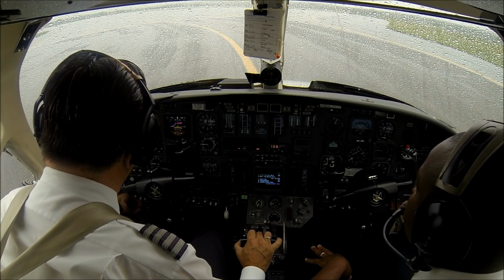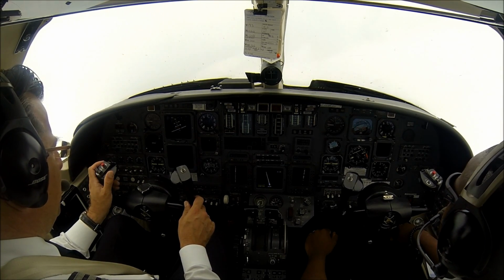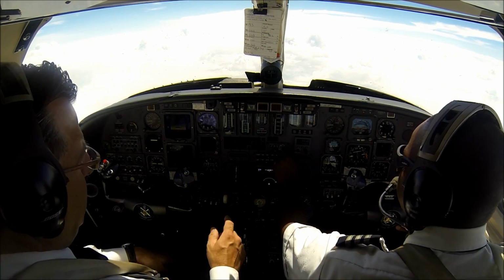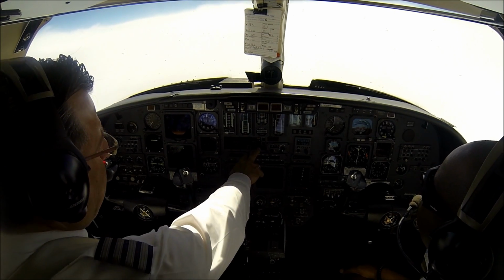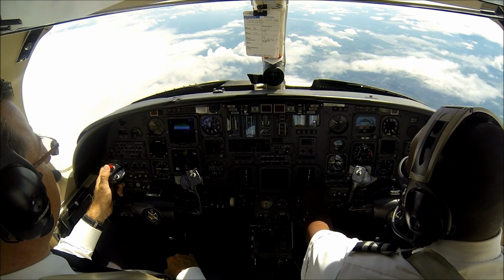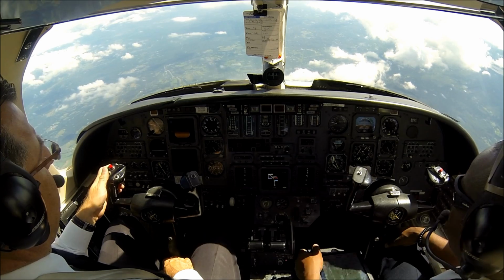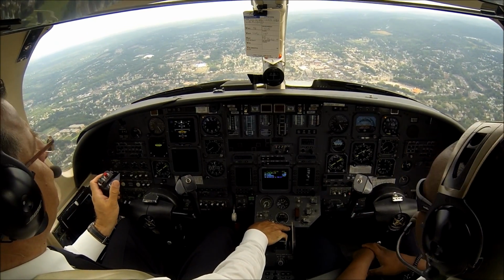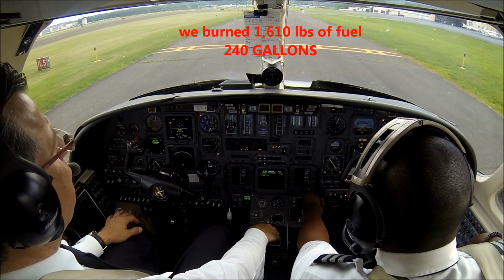IFR flight in a Citation V - departure in heavy rain!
Follow us on an IFR flight from Bangor (KBGR) to Danbury (KDXR) in a Citation V business jets. The highlights here: take off in heavy rain (see how the forward visibility is degraded in an aircraft without wind shield wipers. Climb in IMC, weather avoidance (a lot of thunderstorms around) and a landing on Danbury's challenging runway 26.
Happy Landings,
Capt. Guido